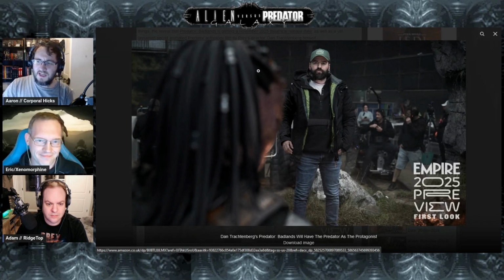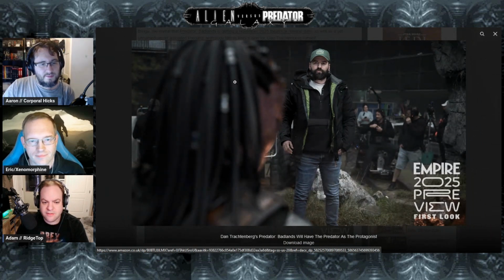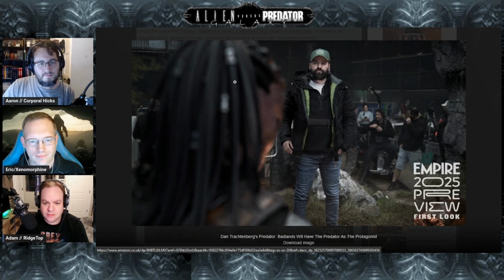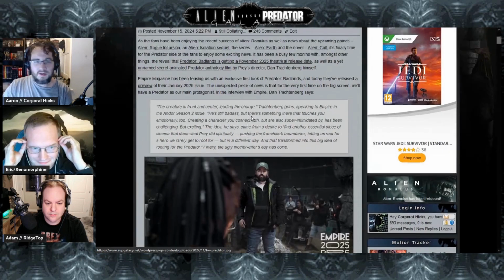Dan Trachtenberg’s Predator: Badlands Will Have The Predator As The Protagonist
As the fans have been enjoying the recent success of Alien: Romulus as well as news about the upcoming games – Alien: Rogue Incursion, an Alien: Isolation sequel, the series – Alien: Earth and the novel – Alien: Cult, it’s finally time for the Predator side of the fans to enjoy some exciting news. It has been a busy few months with, amongst other things, the reveal that Predator: Badlands is getting a November 2025 theatrical release date, as well as a yet unnamed secret animated Predator anthology film by Prey’s director, Dan Trachtenberg himself.

Empire Magazine has been teasing us with an exclusive first look of Predator: Badlands, and today they’ve released a preview of their January 2025 issue. The unexpected piece of news is that for the very first time on the big screen, we’ll have a Predator as our main protagonist.